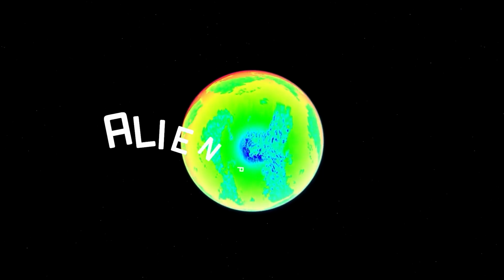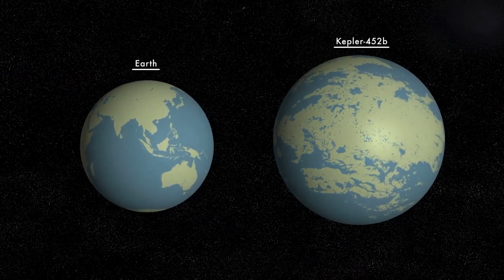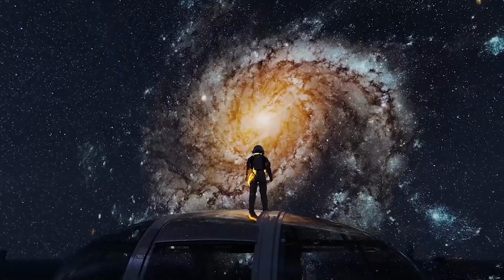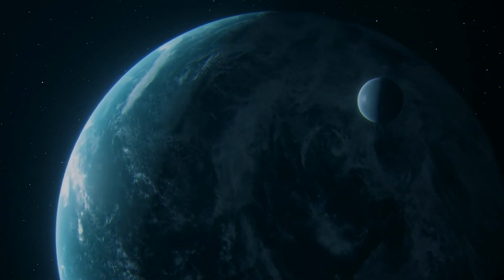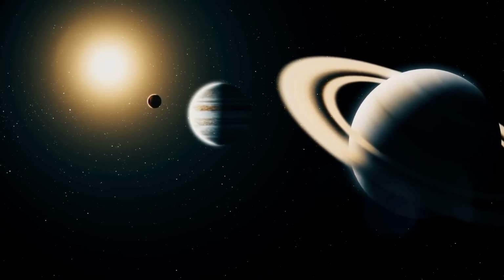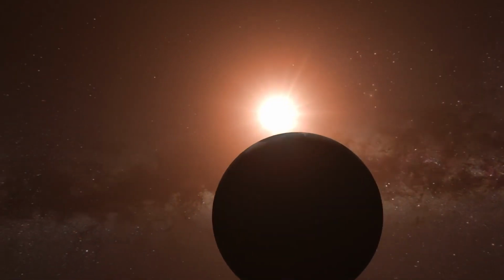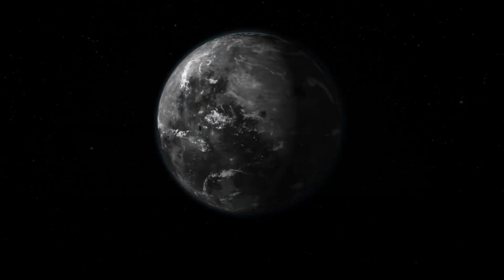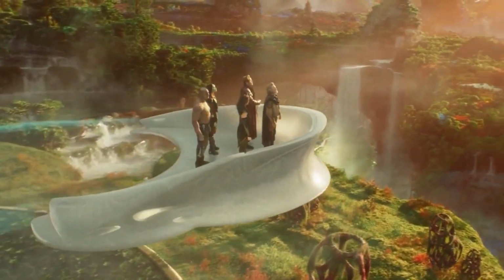NASA’s Latest Discovery Will Change Everything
NASA has Discovered Planets Better than Earth!

Imagine a world with jewel-toned skies, dazzling rings that put Saturn to shame, and bizarre creatures beyond your wildest imagination. NASA has discovered distant planets that make our own Earth seem lackluster. These incredible findings could have dramatic implications for the hunt for extraterrestrial life

Inspired by space matters

Inspired by James Webb Telescope Discovered Planet Even Better for Life Than Earth

On Beyond Space we will go through science news, space news and the cosmos unveiled.